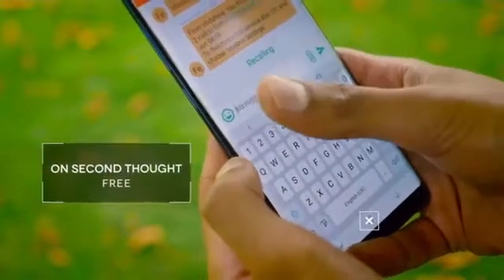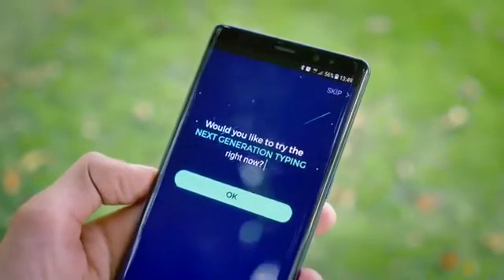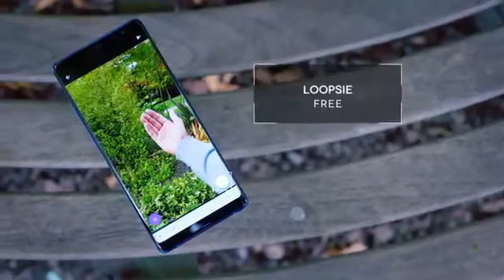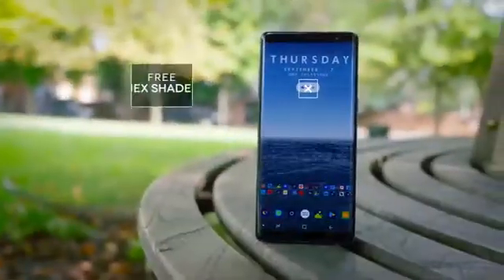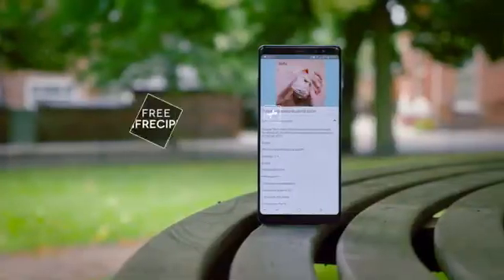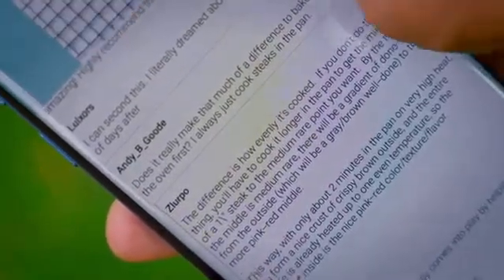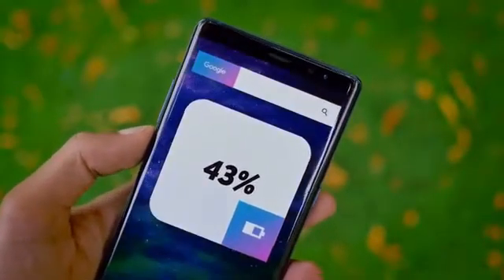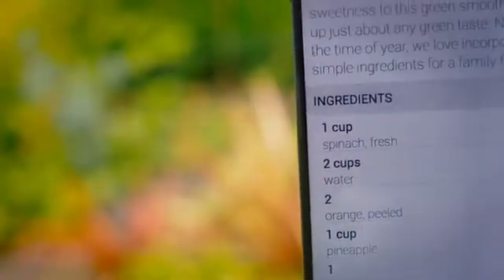10 Android Apps you NEED in 2017.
Apps: On Second Thought Cheetah Keyboard Loopsie Hex Shader GifRecipes Send Anywhere Vibrant Zooper Daily Blends Merrun Icons Spotytube